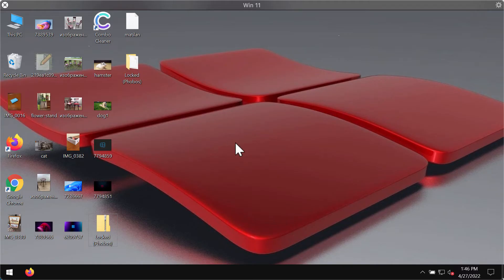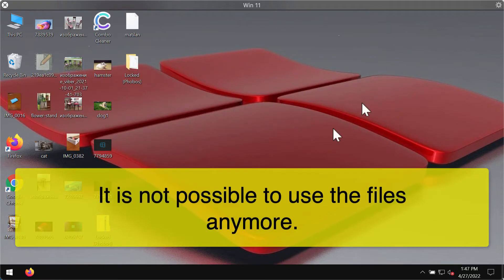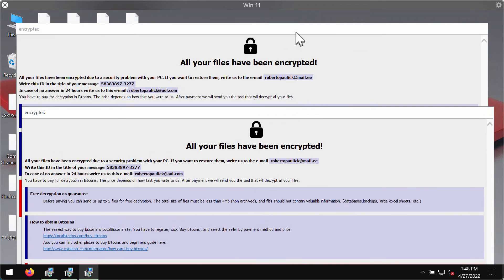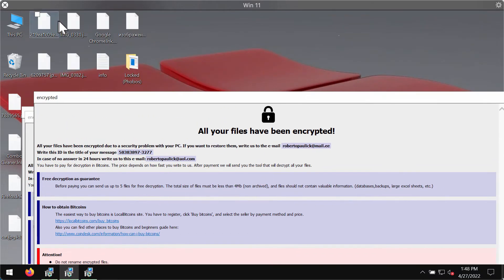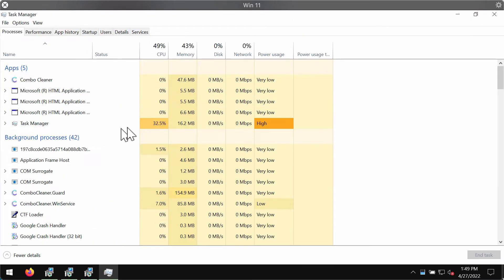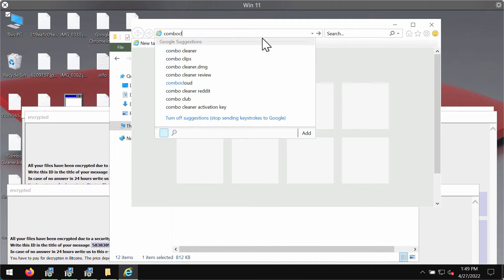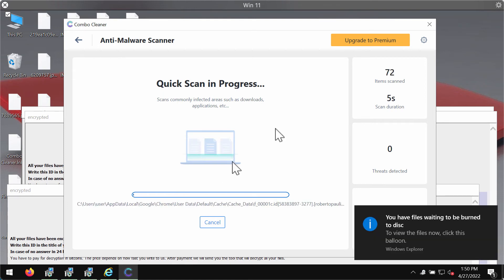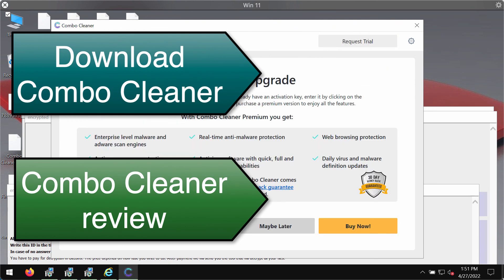Locked  ransomware removal.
Locked is a ransomware belonging to the Phobos ransomware family. The ransomware encrypts the files and then adds a special .locked extension to the files. It is not possible to use the data anymore. The ransomware tells the victims to pay the special ransom for file restoration, however, paying the ransom does not guarantee the file recovery. Once again, don't waste your time contacting these frauds who have developed this ransomware. We recommend you to get rid of this Locked file virus with the help of Combo Cleaner Antivirus and get your data protected with its help in the future.